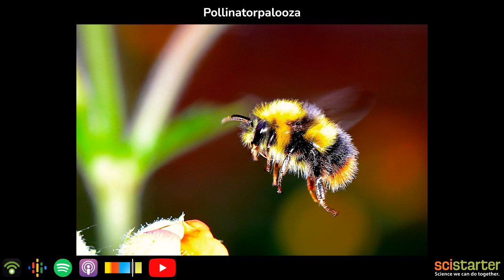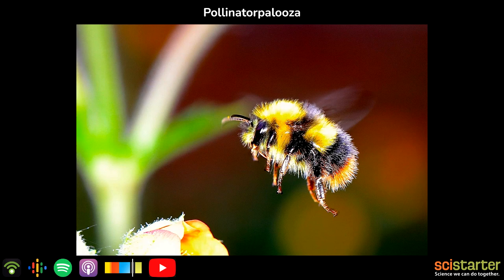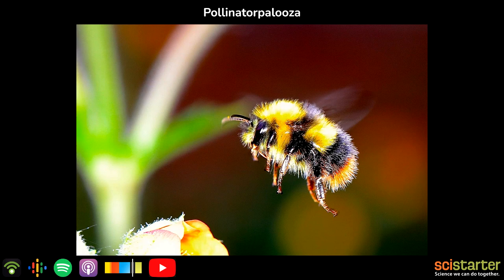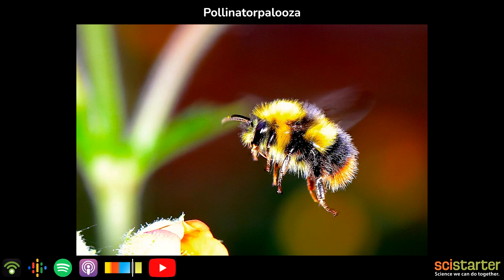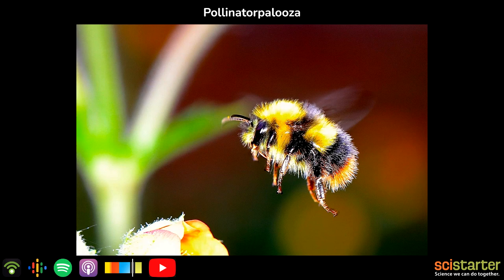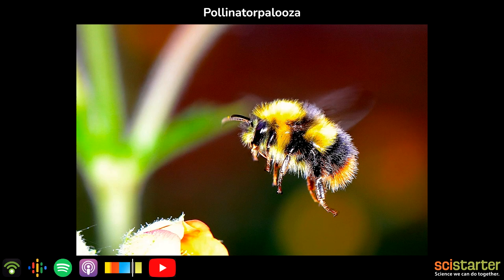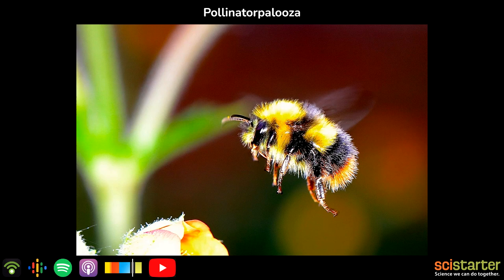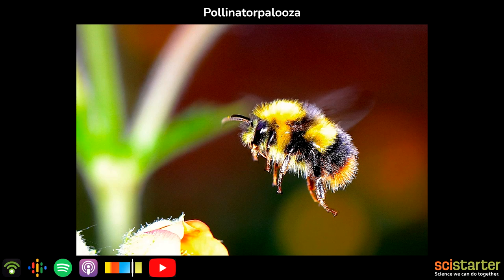Citizen Science Podcast: Pollinatorpalooza (aired on 2022-07-01)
It’s summer and there’s a whole lot of pollinating going on. Learn about scientists’ efforts to monitor important pollinators like bumblebees, monarch butterflies and hummingbirds, and how you can help.

Projects featured in this podcast are:
_Bumble Bee Watch
_Journey North
_Monarch Larva Monitoring Project